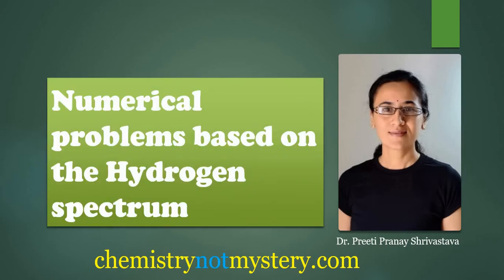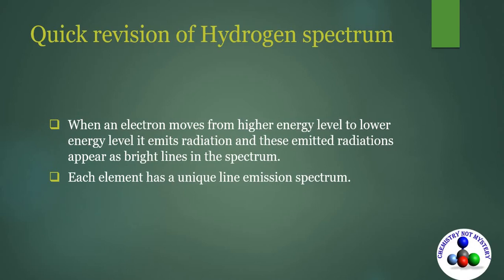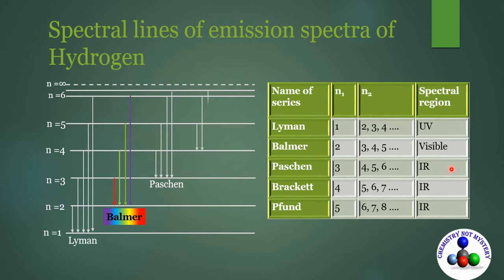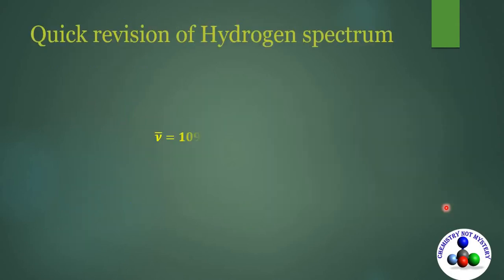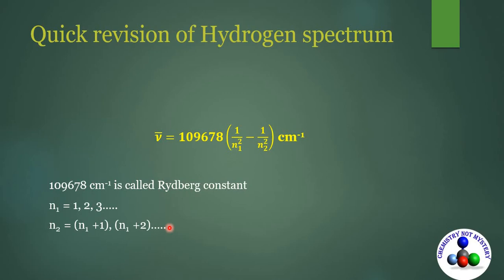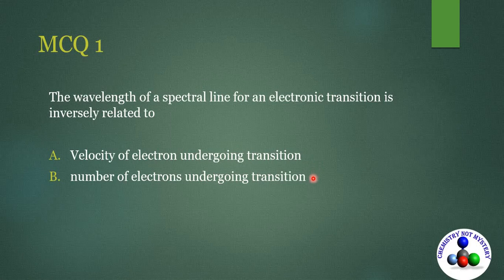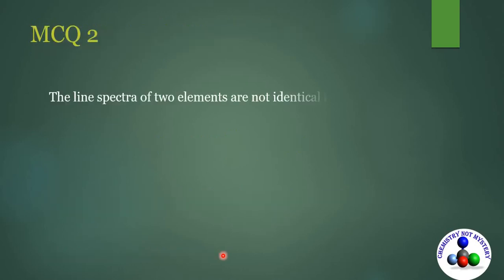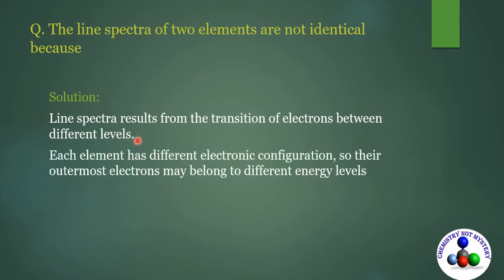Numerical problems based on Hydrogen spectrum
Video chapters
00:00 Introduction
00:28 Quick revision
02:47 Q1. The wavelength of a spectral line for an electronic transition is inversely related to
03:37 Q2. The line spectra of two elements are not identical because
04:26 Q3. Wavenumber of the series limiting line for the Lyman series of hydrogen atom is
06:02 Q4. The wave number of the shortest wavelength of absorption spectrum of H-atom is
07:53 Q5. Wavelength of the first line of Balmer series of H-atom is 6561Å. Wavelength of the second line of the series is:
10:28 Q6. How many spectral lines are produced in the spectrum of hydrogen atom when the excited electrons of H atom in 5th energy level drop to the ground state?
11:55 Q7. Which of the following electron transition in hydrogen atom will require largest amount of energy?
13:50 Q8. The wave number of first line of Balmer series of H-atom is 15200 cm-1. The wave number of first Balmer line of Li2+ ion is
16:10 Q9. If the shortest wavelength of H atom in Layman series is x, then the longest wavelength in Balmer series of He+ is:
Solved numerical problems based on Hydrogen spectrum
MCQ based on Hydrogen spectrum with solution

This video contains a number of numerical problems based on the Hydrogen spectrum and I have discussed the strategy to solve such MCQ.